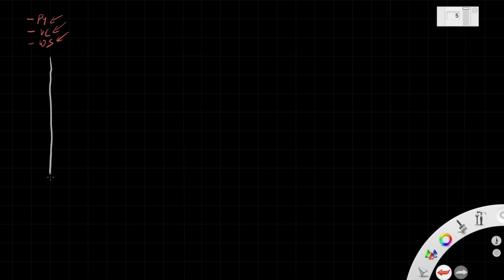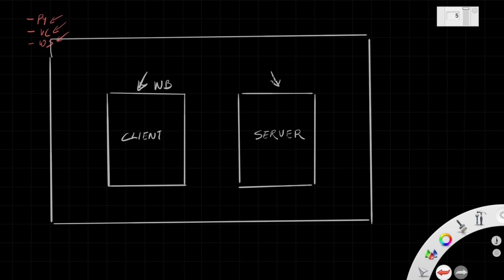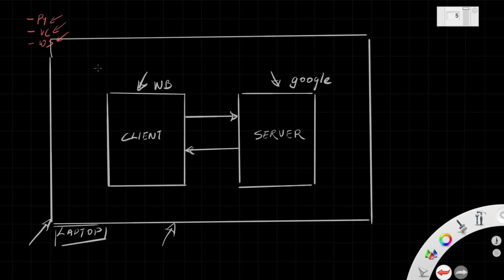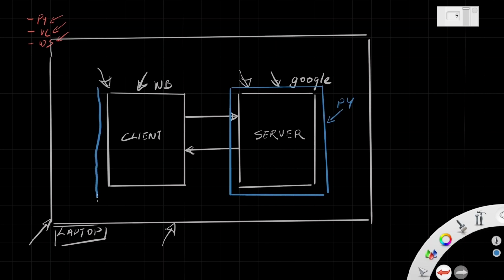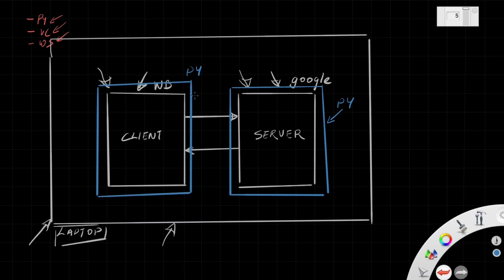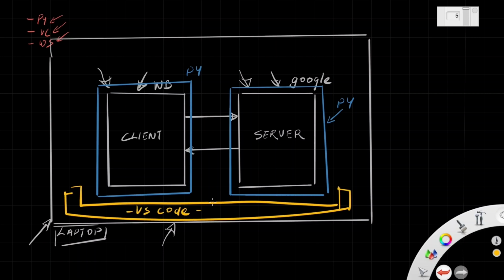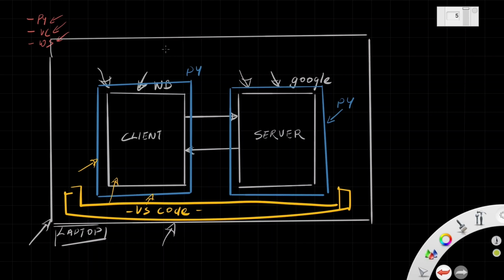Representation using Block Diagram - Part 3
Link for the entire course:
    DECEMBER2025

In this video, we will see the visual representation of Python, VS Code and Wireshark using a block diagram. The after install effect of those three in our server.